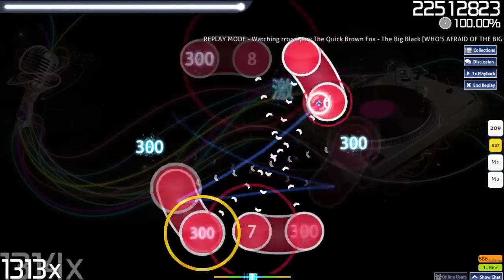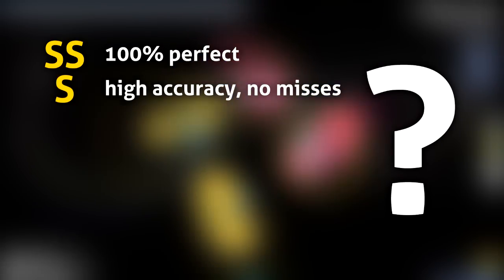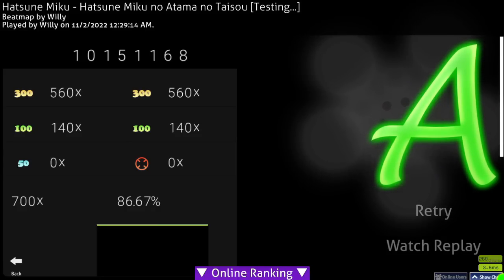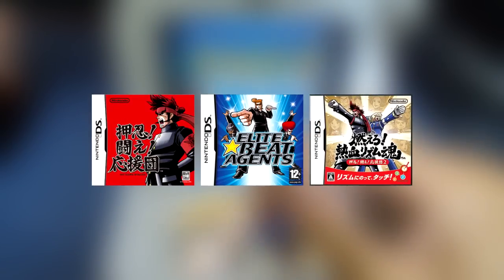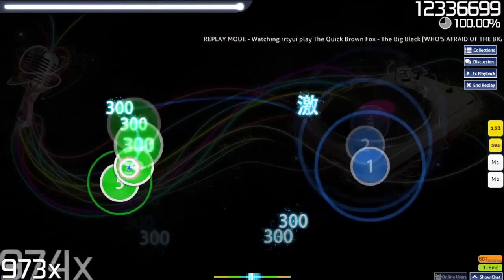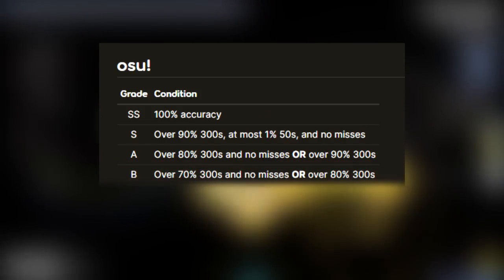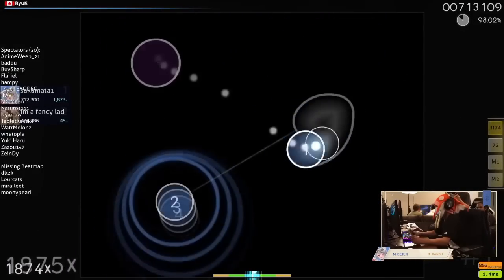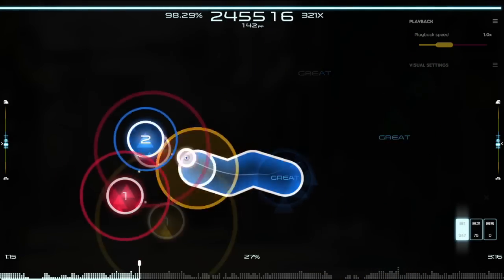Why are osu!'s grades so... strange?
At some point in your osu! career you will find yourself wondering just this. How is it possible to have a B rank that looks like it should be an A, and vice versa? We explore why this is the case in this video.